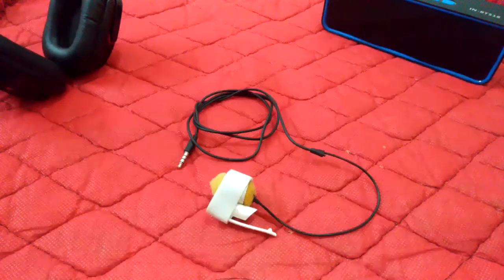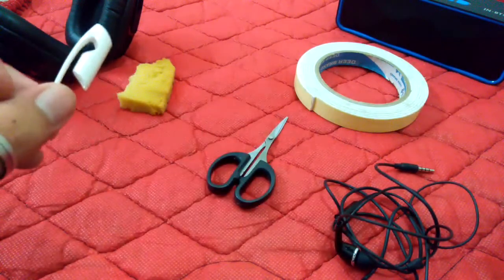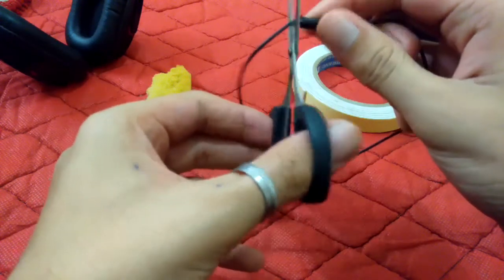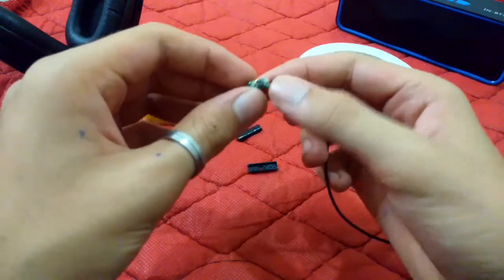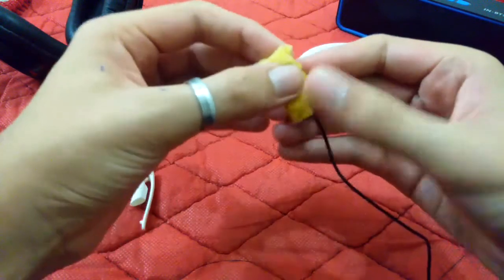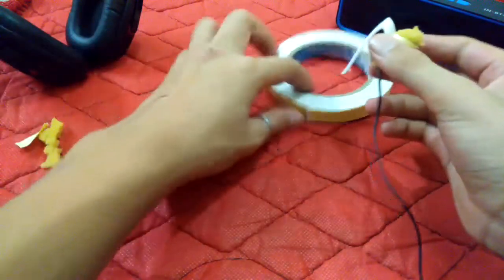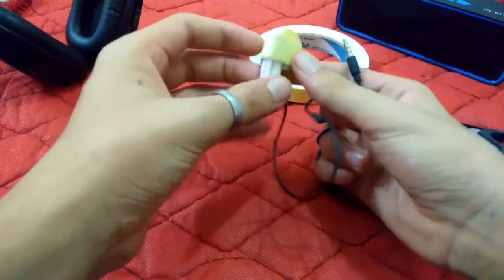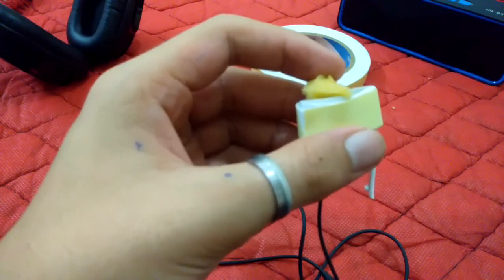DIY - How to make a MIC at HOME | FREE | QUICK AND EASY!!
PLEASE HELP MY CHANNEL TO GROW!!

PEACE!!